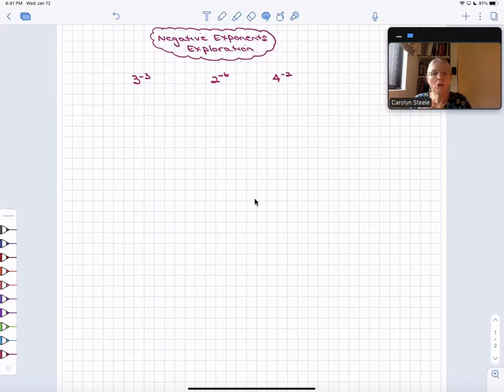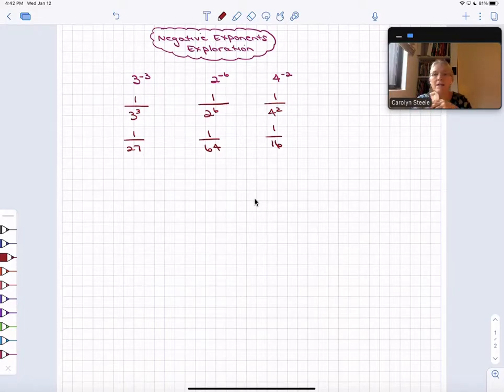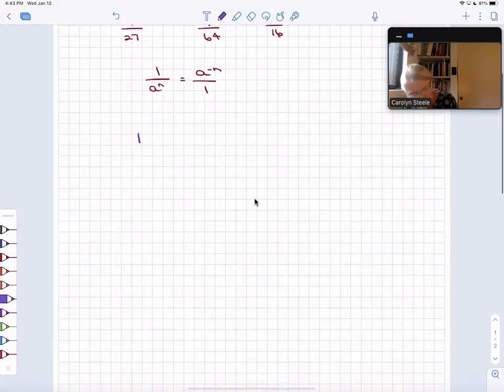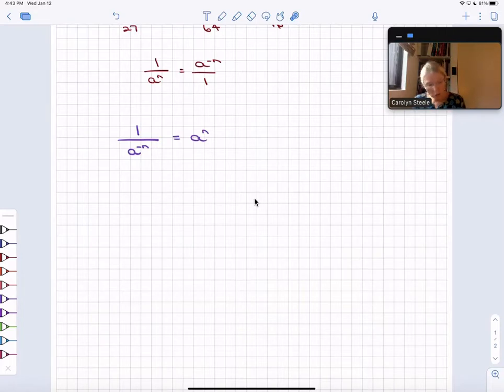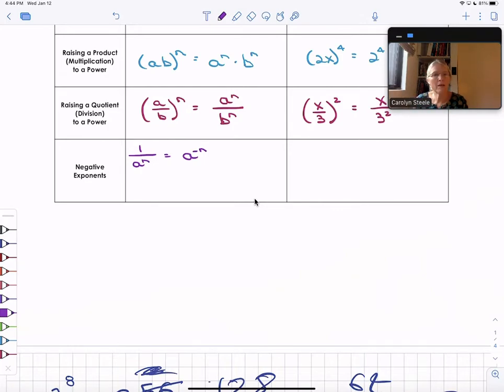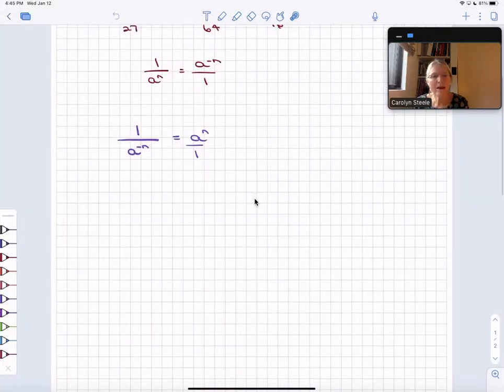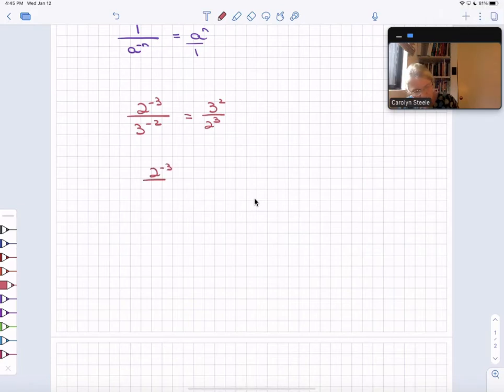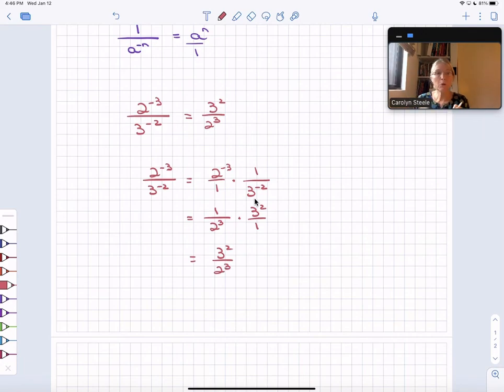Negative Exponents Exploration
In this exploration you're going to work with a partner to dig deeper into negative exponents.